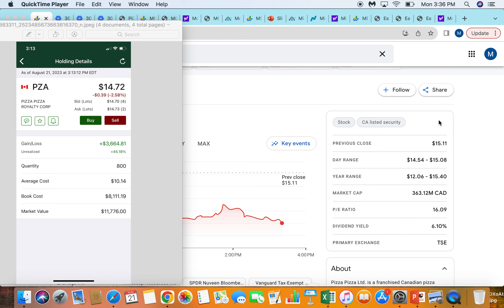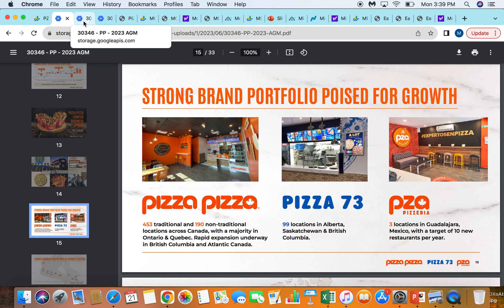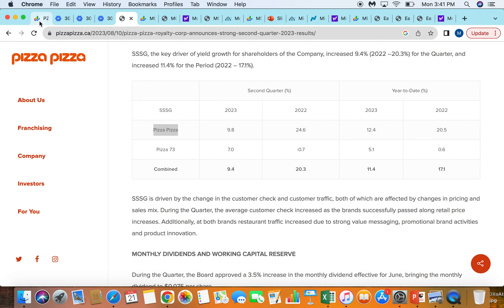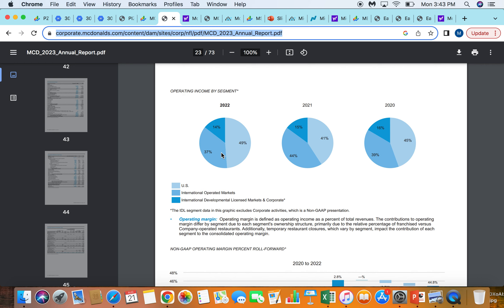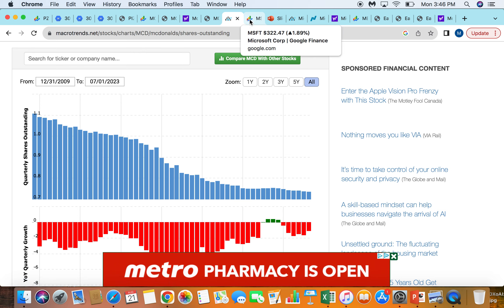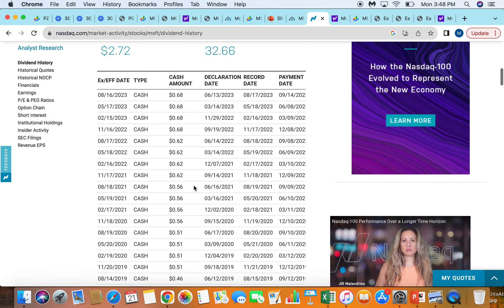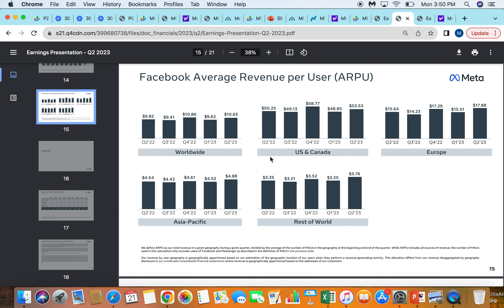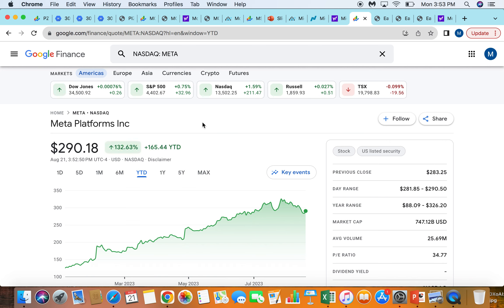4 Stocks I've Made HUGE GAINS On!! (50%+ Returns)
In this video, I review 4 stocks in my stock portfolio that i've had HUGE GAINS on! I then review their business and talk about why I am personally holding onto each of these stocks in my stock portfolio.

0:00 Intro
0:30 1. Pizza Pizza Royalty Corp
5:33 2. Mcdonalds Corp
9:30 3. Microsoft Corp
12:46 4. Meta Platforms